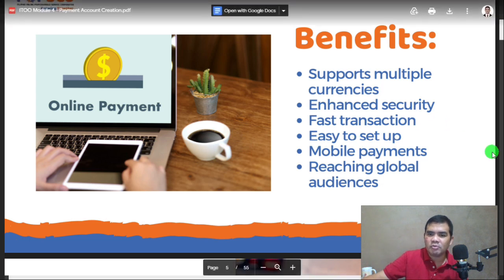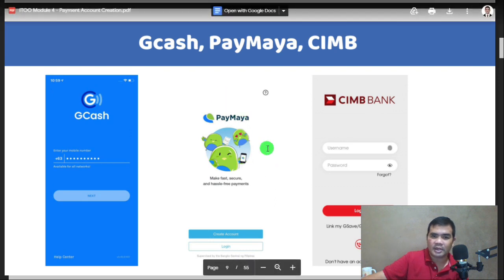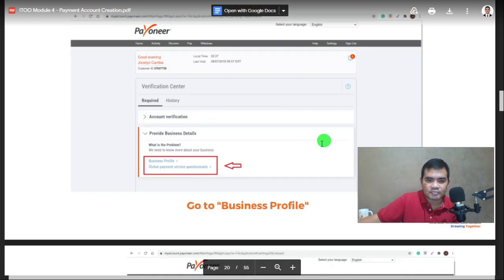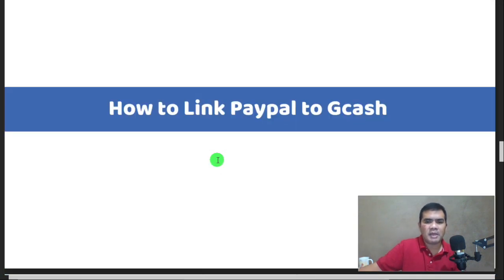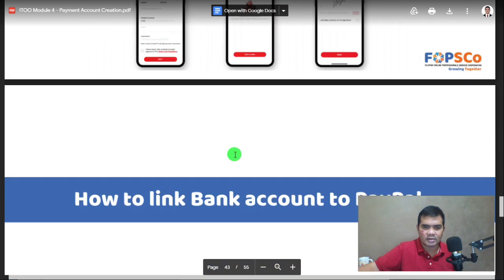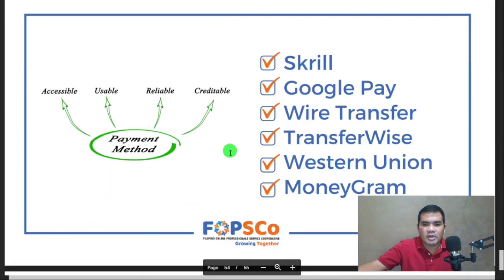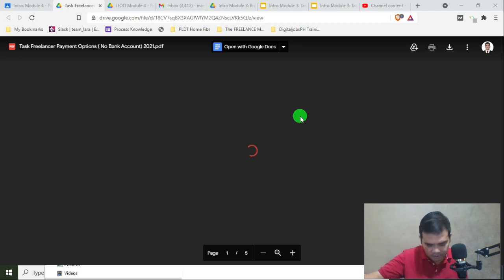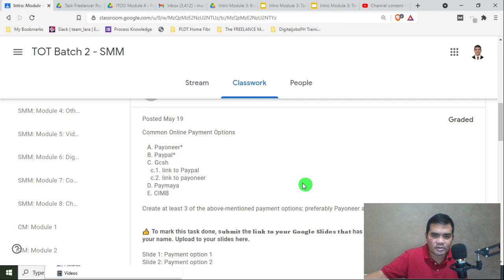Intro Module 4: Task 4.1 - Lesson Video